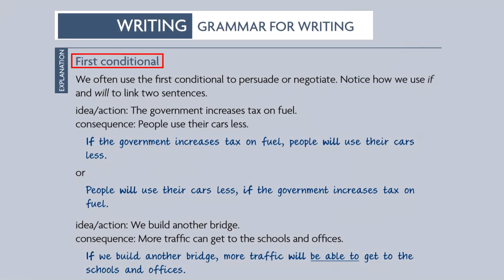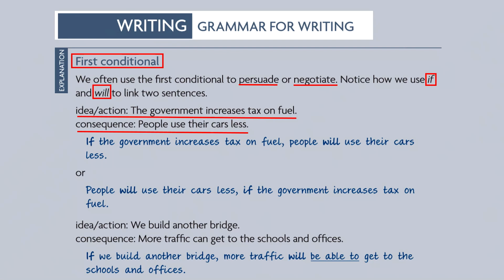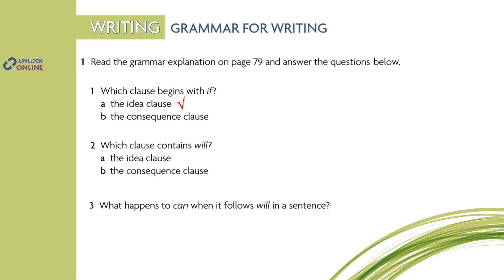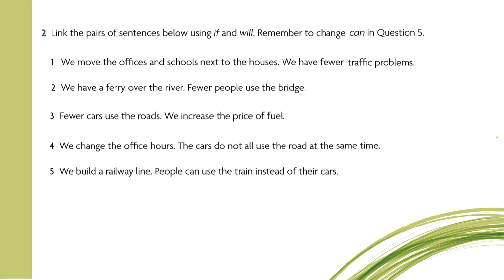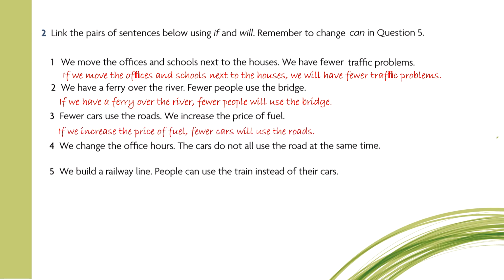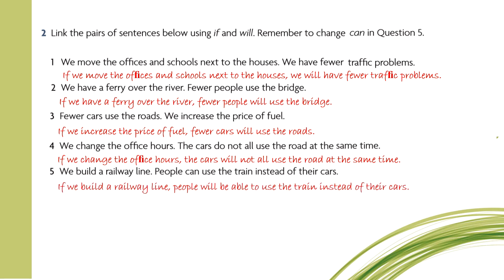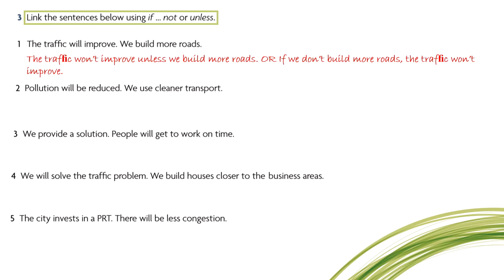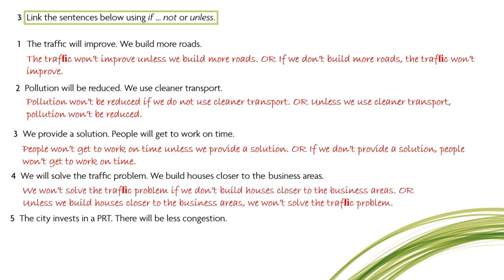Unlock 3: Reading and Writing Unit 4: Transport Week 6 Day 2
This video is about Grammar for Writing.